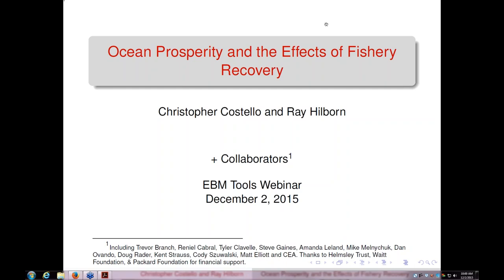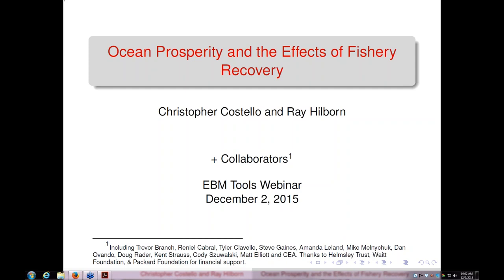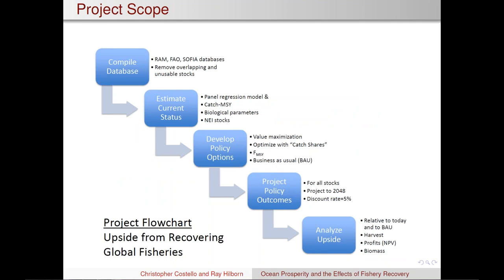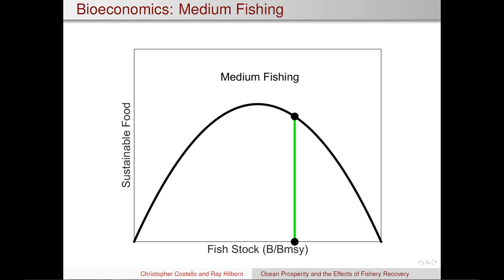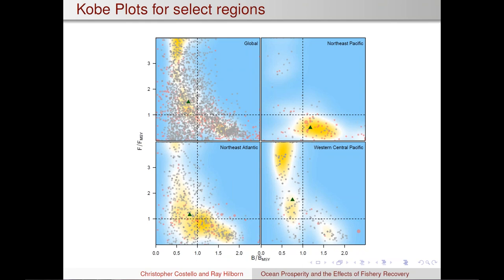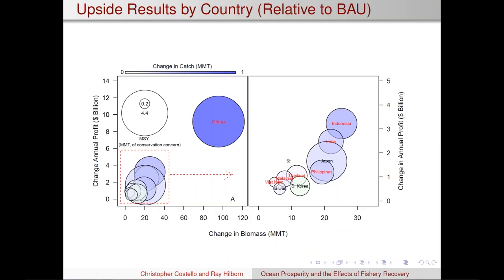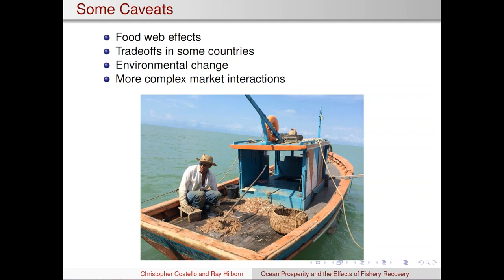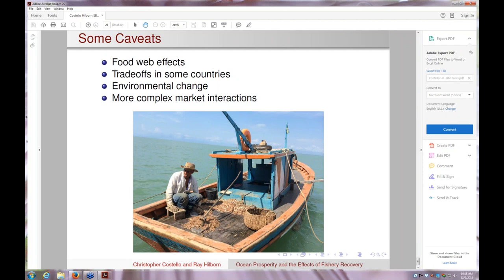Ocean Prosperity Roadmap: Fisheries and Beyond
This webinar originally aired on 2 December 2015.

The Ocean Prosperity Roadmap: Fisheries and Beyond is a new collection of research designed to inform decision makers, including governments and investors, on effective ocean and coastal resource management strategies to maximize economic, conservation and societal benefits. The research demonstrates how governance and management reform can reduce poverty while achieving economic gains, increasing food production, replenishing fish and conserving ocean health for future generations. For example, compared to a “business-as-usual” scenario, sustainable fishing globally could yield 17 million metric tons (23 percent) more wild fish and generate 90 billion USD (315 percent) more profits annually and boost the amount of fish left in the water for conservation by 112 percent. Taken together, the collection of seven studies creates a comprehensive overview of what’s possible to achieve in the ocean economy and emerging best practices on how to get there.

This webinar was presented by Chris Costello of the University of California at Santa Barbara and Ray Hilborn of the University of Washington, and it was cosponsored by the EBM Tools Network.